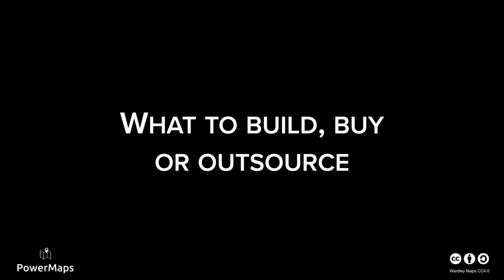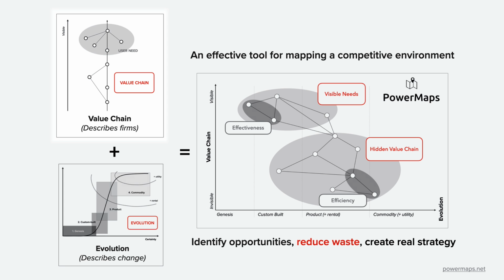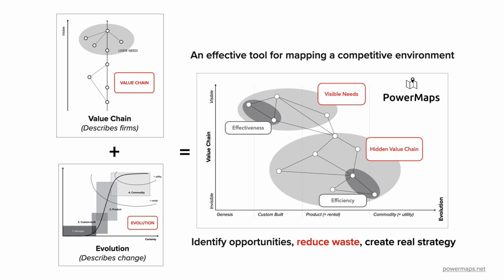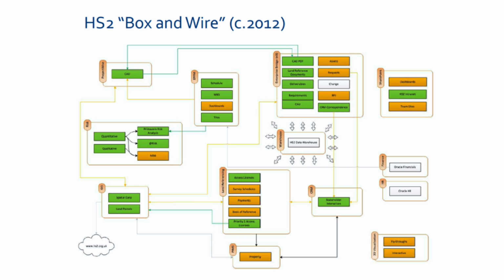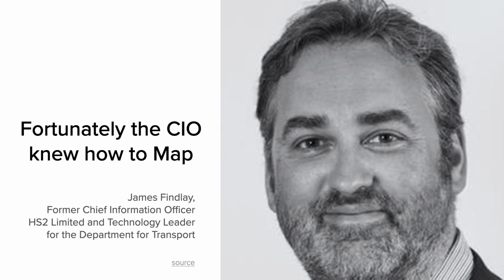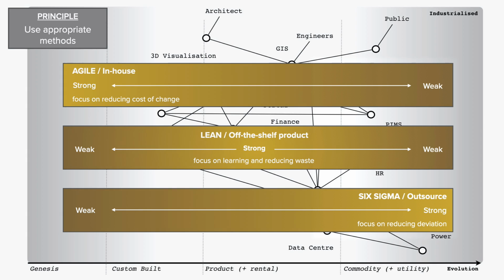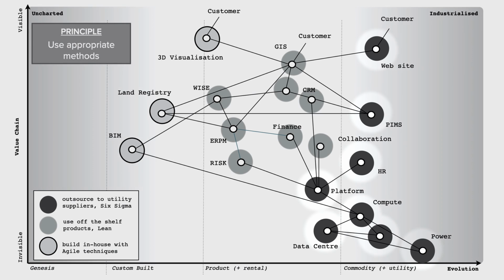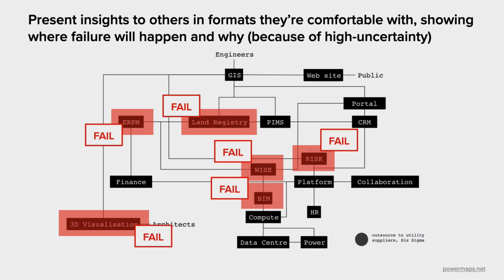What to Build, Buy or Outsource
Many leaders suspect their organisation might be outsourcing the wrong things. They blame bad project specification and the project managers who don’t get the right service level agreements.

However, there’s a deeper problem here.  It comes from breaking the golden rule: only outsource what you understand.  Watch this video to understand how a simple map can help you decide what you should build yourself, what you should buy and what you should outsource.